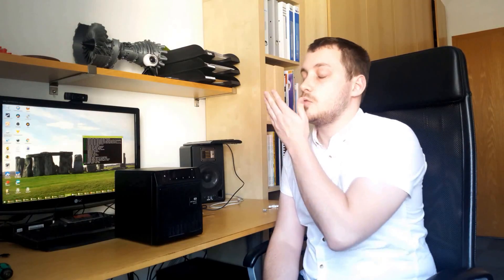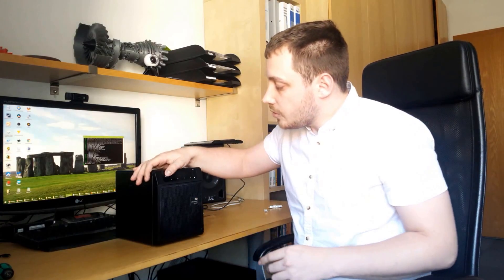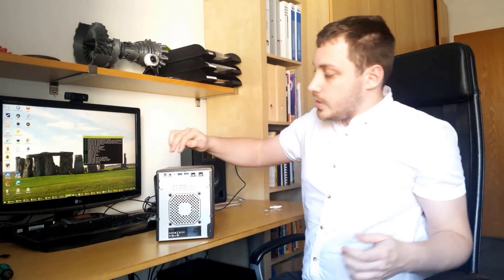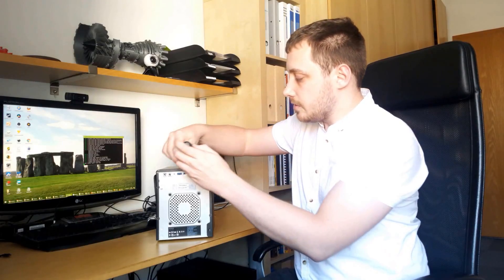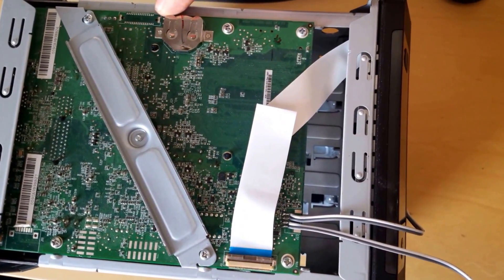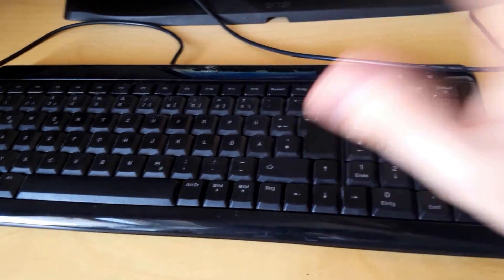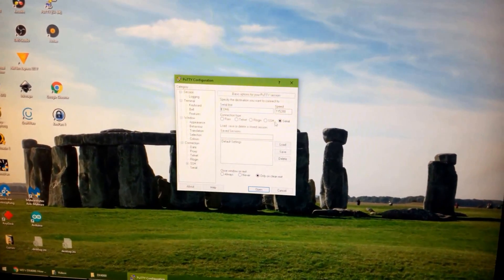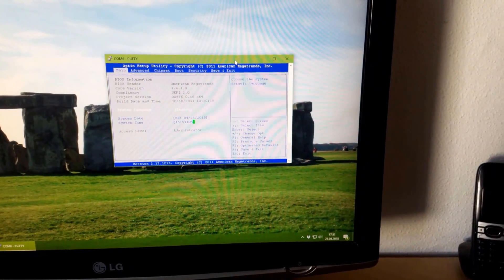OpenMediaVault on DX4000 - Part 1 Hardware Setup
I had a Western Digital Sentinel DX4000 laying around and i want to use it. The DX4000 is actually running Windows Server 2008 R2. Since I could not connect Windows Server 2008 R2 to my Windows 10 PC, I tried installing OpenMediaVault. It was quite a challenge. I found the decisive hint for the installation on the website of Carlos Carbrera.
He had found out that there is a serial port on the motherboard for accessing the BIOS.  It is the J23 connector on the motherboard. The order from left to right from the front is Power at 3.3V (not used), receive (RX), transmit (TX) and ground. To make a connection you have to use an usb to serial adapter and connect ground to ground, receive with transmit and transmit with receive. Under Linux, it is accessible via ttyS1,115200n8. This allows Debian to be easily installed over the serial port. OpenMediaVault can then run as a service on top of Debian OS.

Intro 0:00
Introducing the NAS 1:27
Look inside and serial connection 2:16
Hardware setup 4:26
Software setup 5:19
Conclusion 6:16